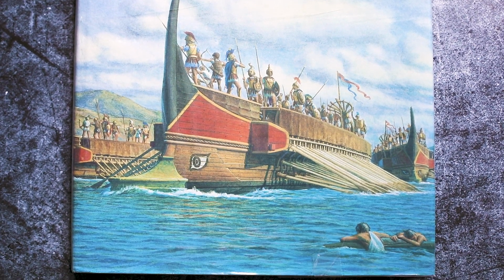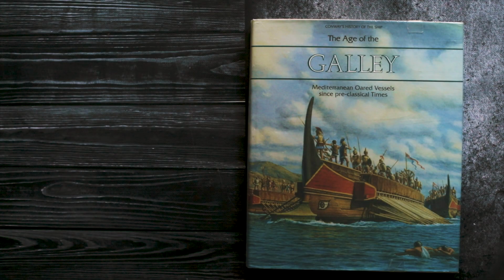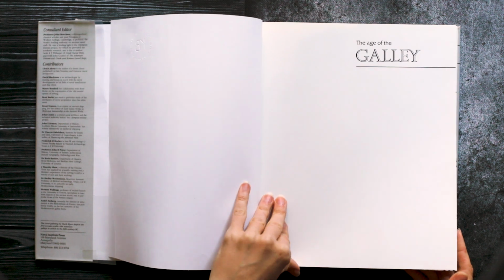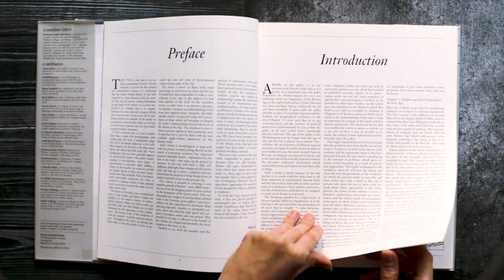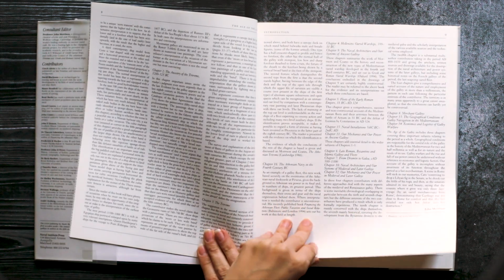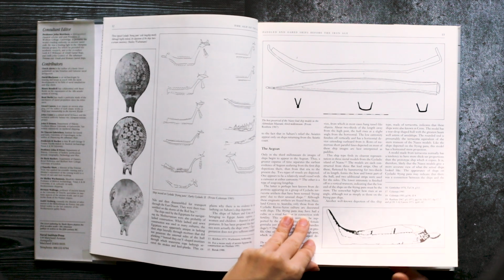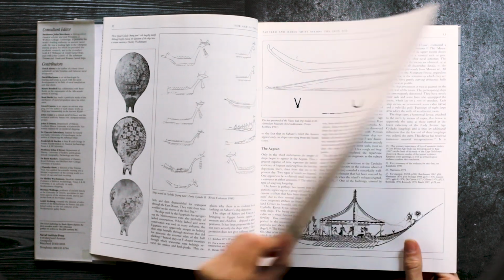177 - The Age of the GALLEY - CONWAY'S HISTORY OF THE SHIP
OVERVIEW - The Age of the GALLEY - CONWAY'S HISTORY OF THE SHIP. Mediterranean Oared Vessels since pre-classical Times...

- The GONDOLA an extraordinary naval architecture by Carlo Donatelli
- SHIPS&GUNS - The Sea Ordnance in Venice and Europe between the 15th and 17th Centuries - Edited by Carlo Beltrame and Renato Gianni Ridella
- MEMOR on STEAMBOATS of the United States of America by Jean Baptiste Marestier